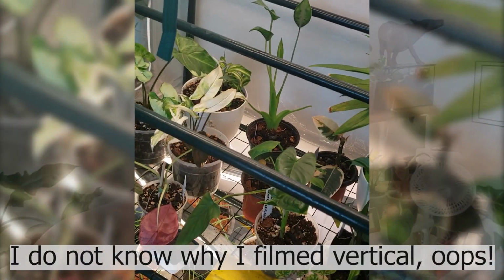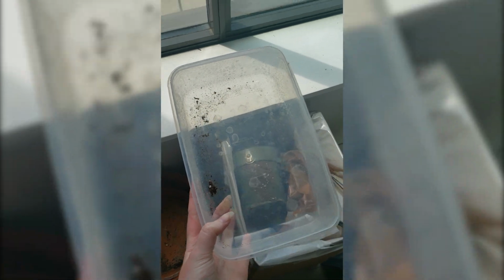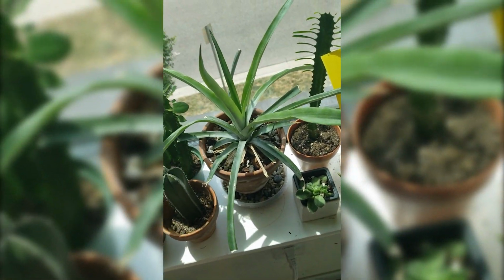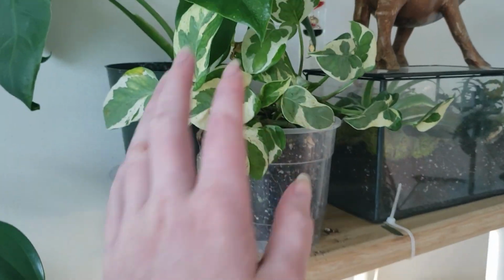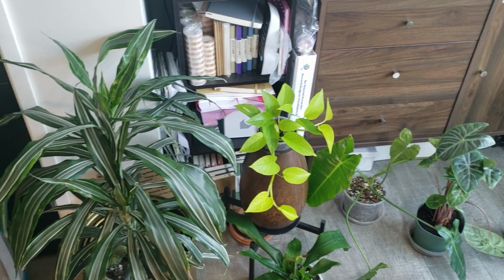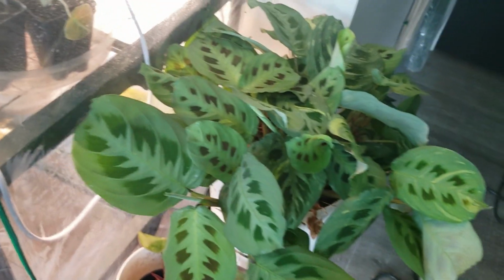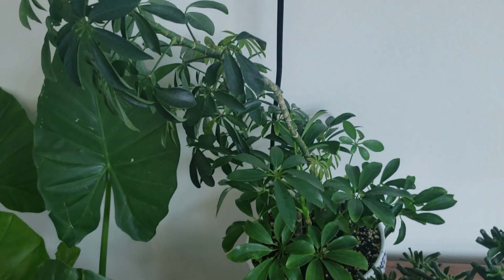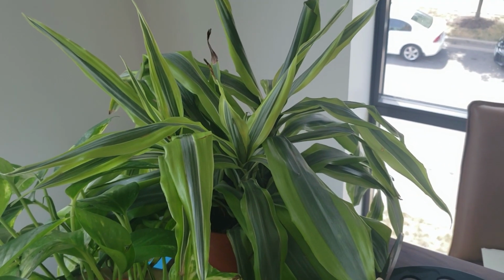Houseplant Tour & Audit | Deciding How to Shrink My Collection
I have way too many houseplants and it's become overwhelming. I have decided to walk around my collection and decide what to do with the plants I am no longer in love with or have several of!

F A V O R I T E  S O I L  P R O D U C T S
Espoma Organic Cactus Mix
Espoma Organic Potting Mix: https:amzn.to/3i7yYnL
Horticultural Charcoal
Worm Castings
Pumice Stone
Orchid Mix

P L A N T  F O O D  &  F E R T I L I Z E R S
Micro Combo Fertilizer

H U M I D I T Y
Elechomes 5.5L Humidifier
Small Humidifier

P L A N T  G O O D I E S
White Pots
Clear Pots
Digital Hygrometer
Plant Velcro
Macrame Plant Hangers
Modern Plant Stand
Seagrass Belly Basket
Black Metal Pot Stands